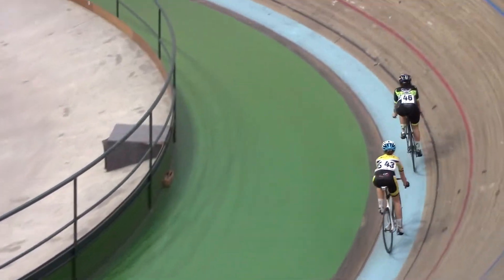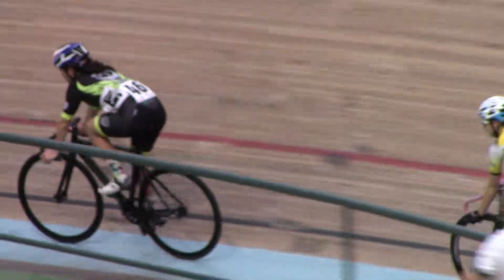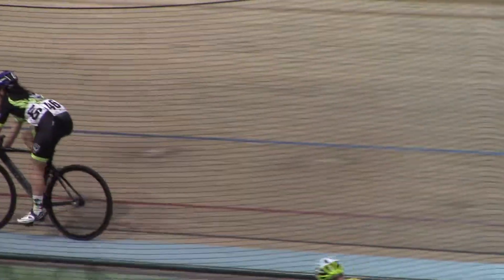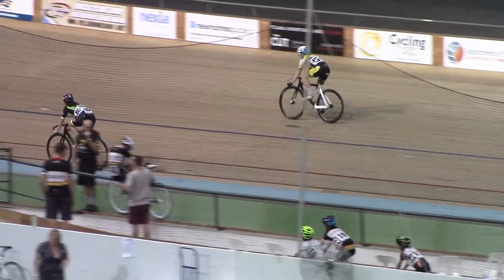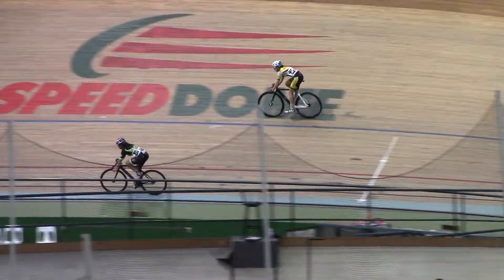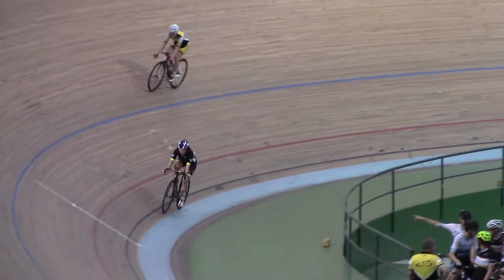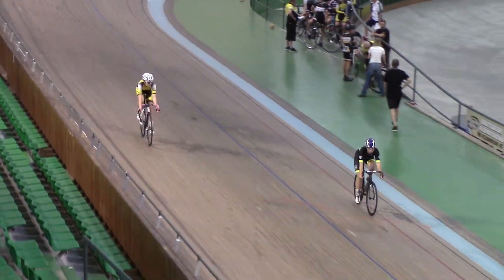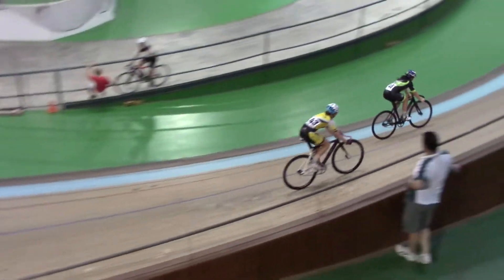D2 JW Rd 2 MVI 7465